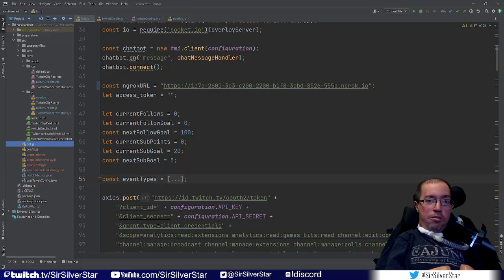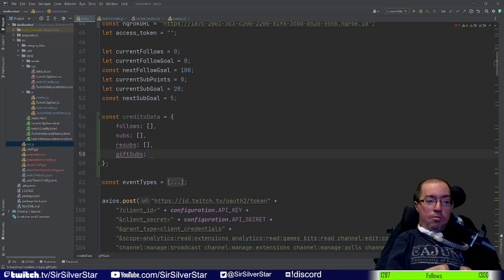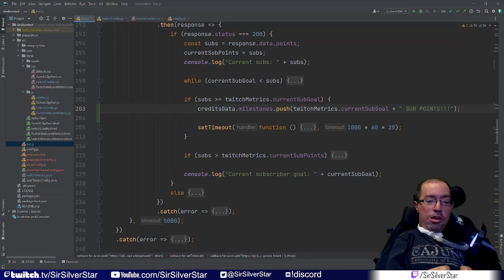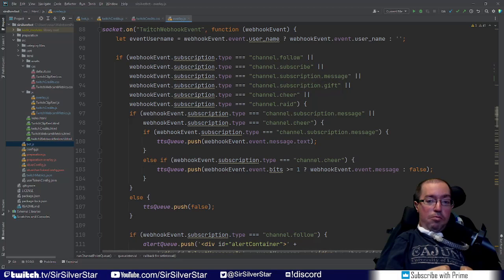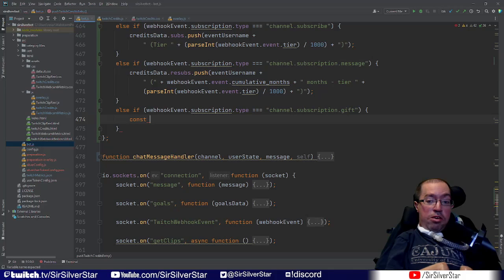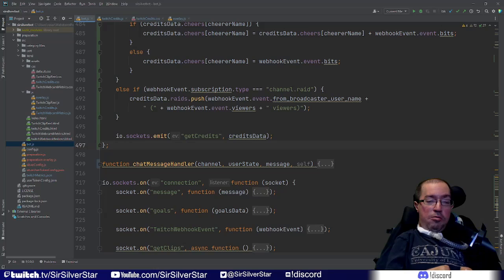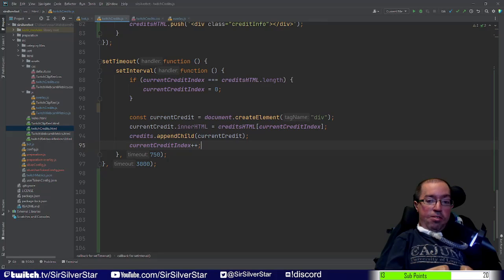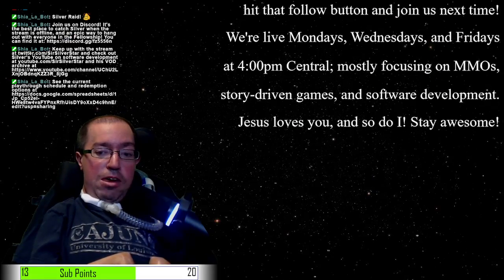Build a Twitch bot from scratch - Roll Credits